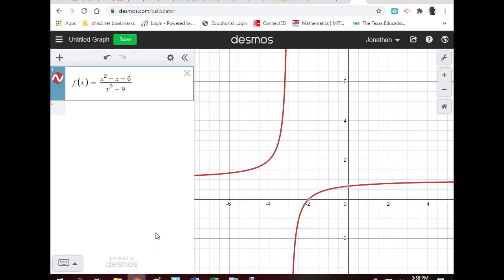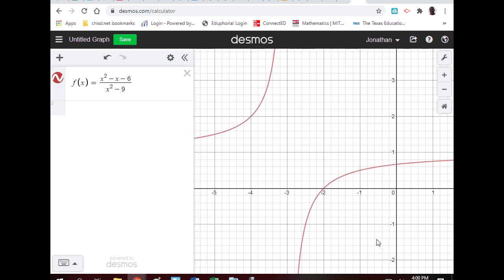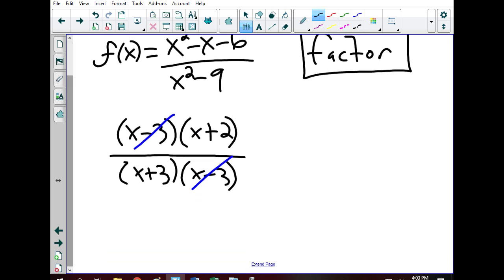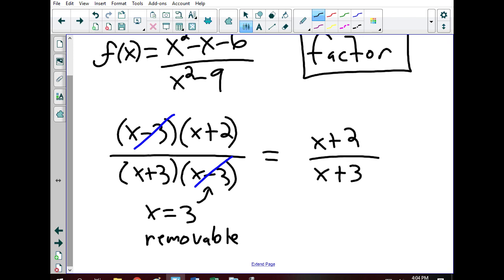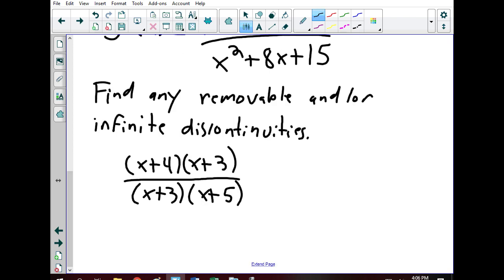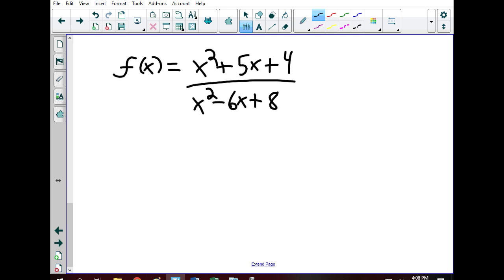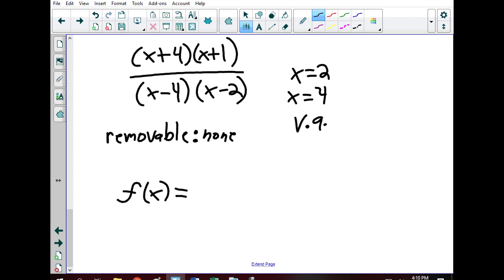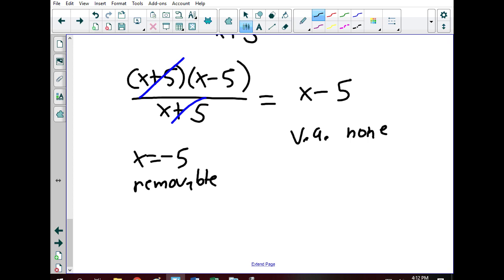Precalculus Lesson 13: Continuity (Part 2)